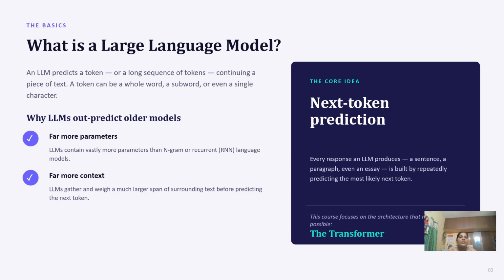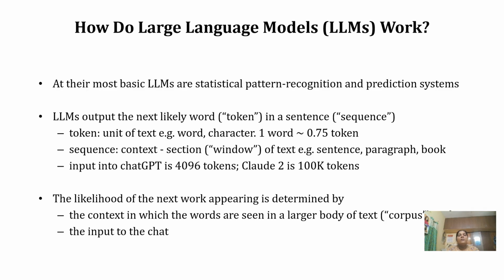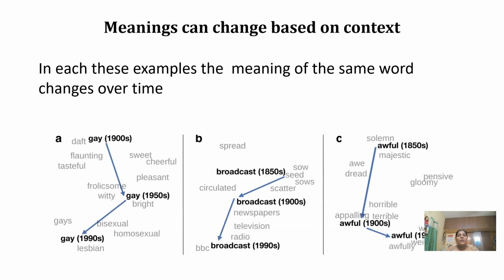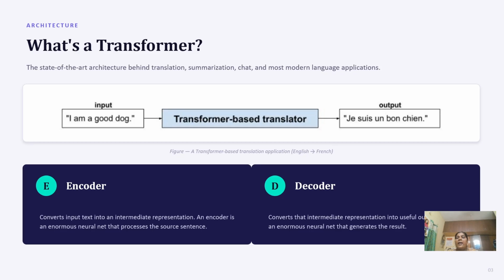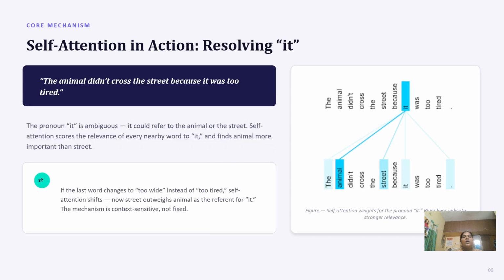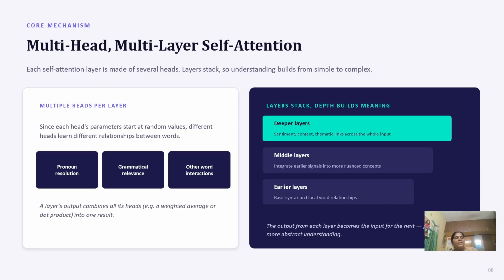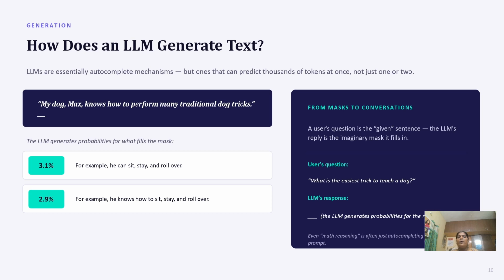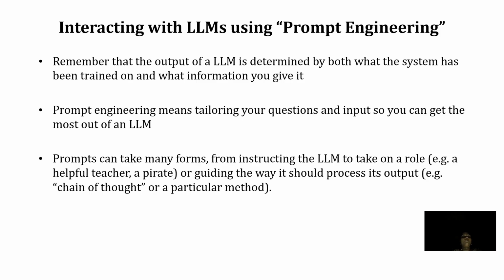Large Language Models